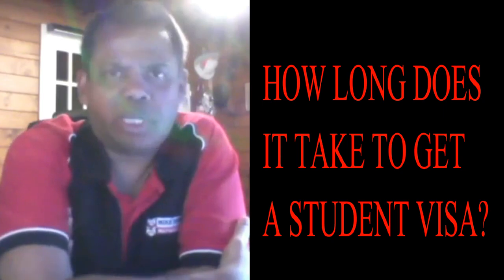Study visa processing time